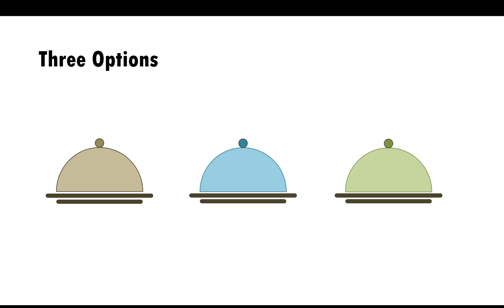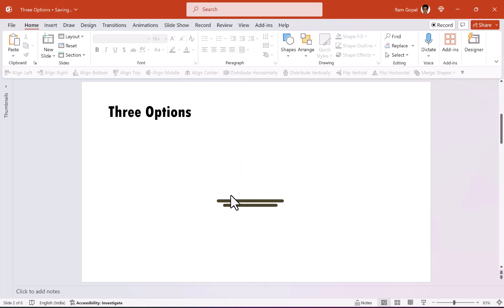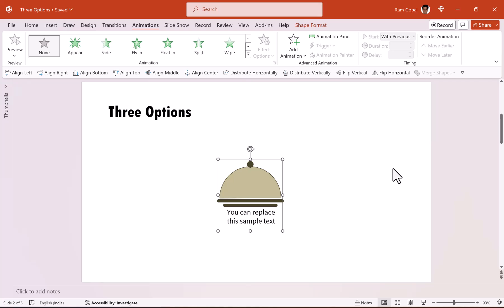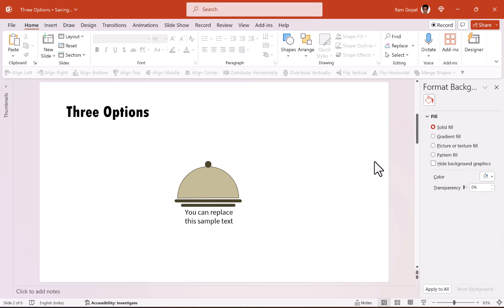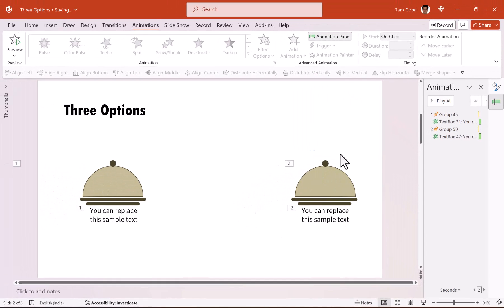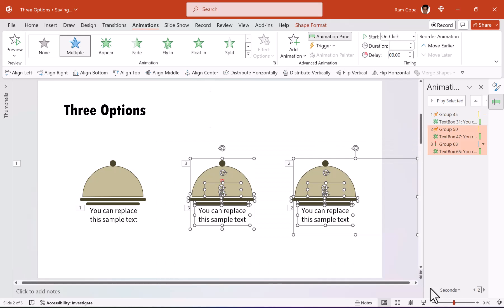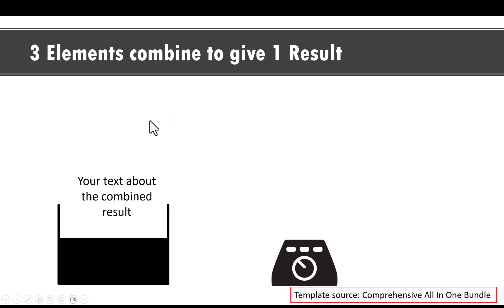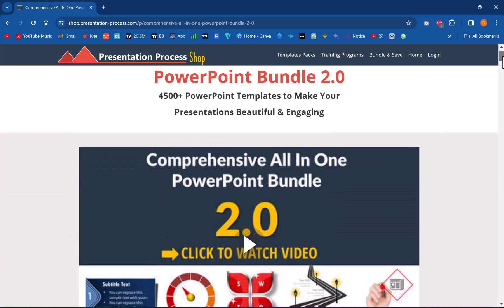Do you know this Ghost Shape Technique in PowerPoint Animation?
Learn how to use this Ghost Shape Technique in PowerPoint Animation to create opening animation effects that would not otherwise be possible. Help the concepts stick in the minds of your audience with this effect. *Comprehensive All In One PowerPoint TEMPLATES Bundle 2.0 :*

Contents of this video:
00:00 Preview
01:03 Create Covered Lid or Cloche
03:00 Problem with Spin Animation
03:40 Add Ghost Shape Animation
06:20 Adding More Options
07:17 Open the Lid Animation
09:20 How to Show More Options Concepts